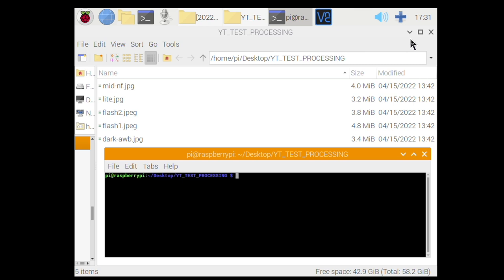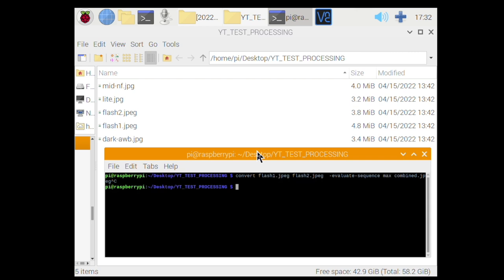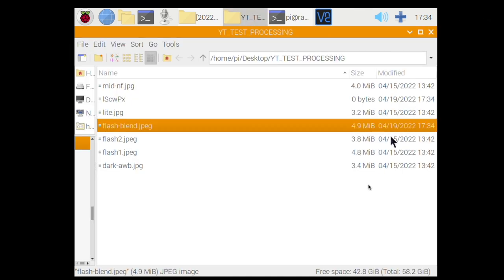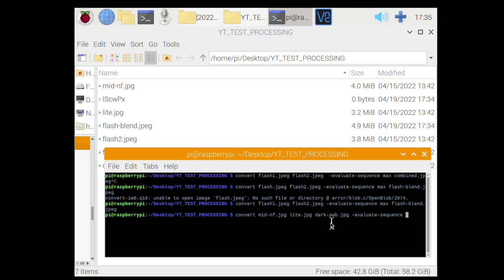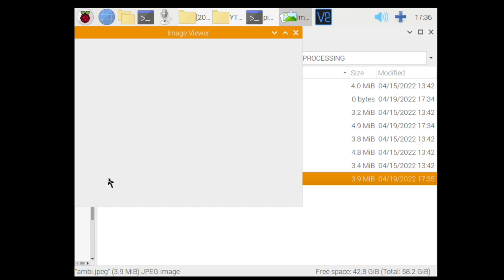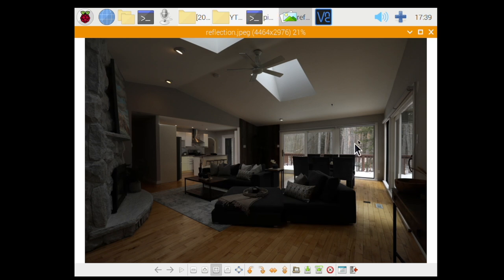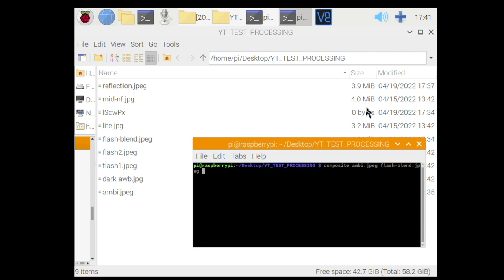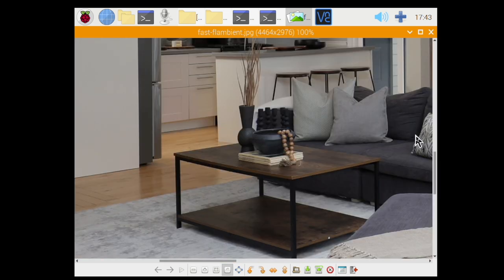3 Easy Scripts for Automated Real Estate Photo Editing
0:48 Blend your flash photos to prep for flambient workflow
2:47 Blend ambient exposures with an averaging algorithm
4:20 Remove Flash-Window reflections all at once
5:18 Fast Flambient Blending

Check this out - three easy scripts to use on the command line for blending photos in some common approaches to flambient real estate photography. The photos you get from these kinds of blends are perfect for finishing with an export preset in your favourite editing software to do a little contrast tweaks and other touch ups.

But getting them to this state is faster than even opening photoshop up sometimes!
How much time could you save you and your clients if your editing was always this fast?